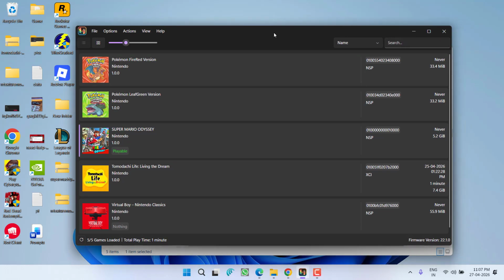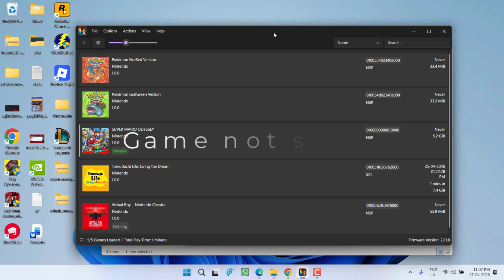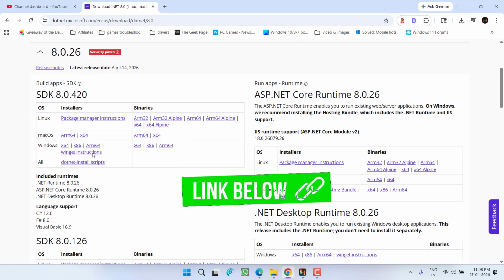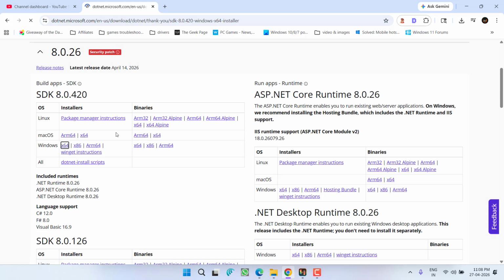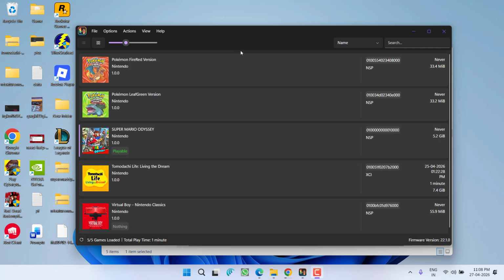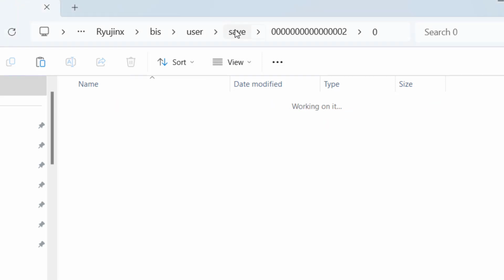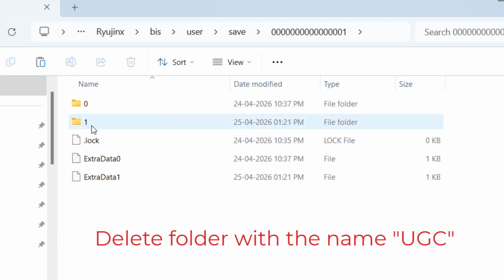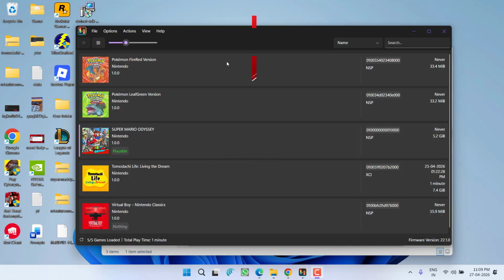Tomodachi life not saving Ryubing Fix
While playing Tomodachi life users are experiencing game not saving the progress using the Ryubing or the eden emulator
So this video is all about fixing this game not saving progress issue

00:00 Introduction
00:14 by installing .net
00:40 by removing textures and mods